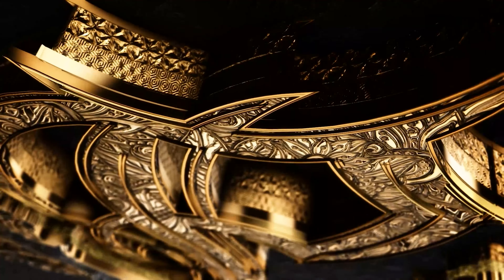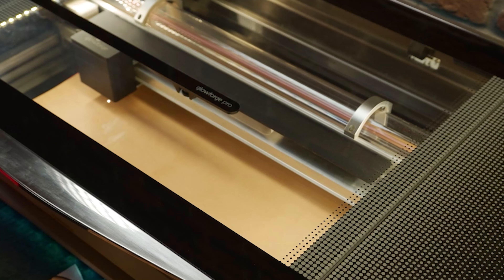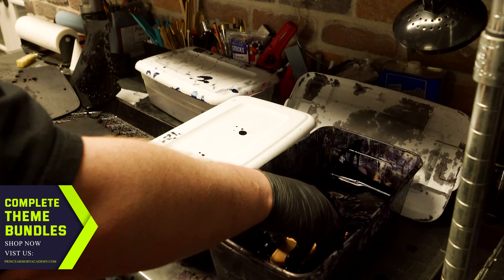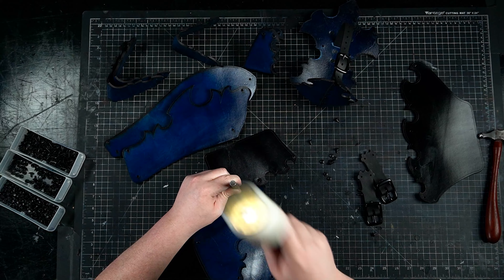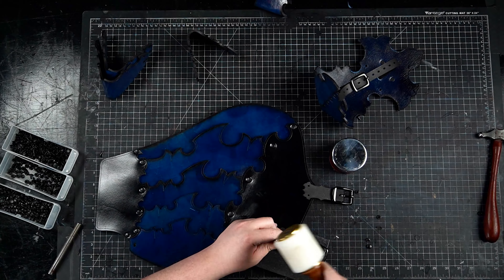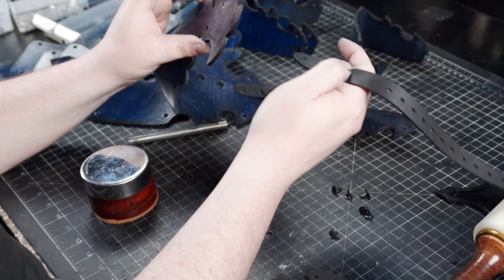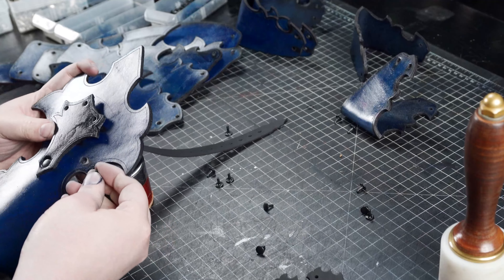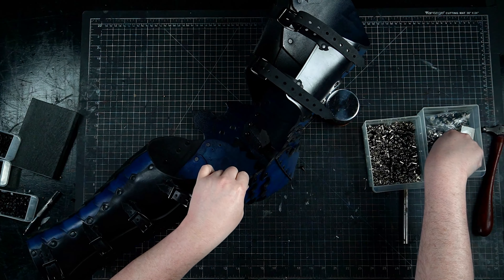DIY Leather Articulating Leg Armor - Prince Armory Imperial Armor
Learn how to make your own set of imperial knight legs for your army with this Prince Armory Tutorial. Discover the art of leather crafting and create a set of armored legs that resemble those of an Imperial Knight. Are you ready to master this craft?